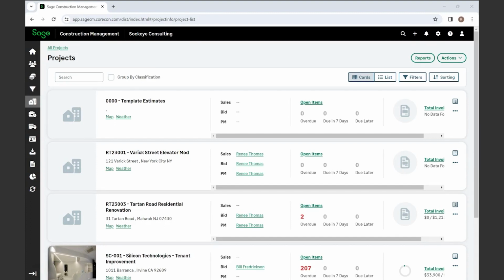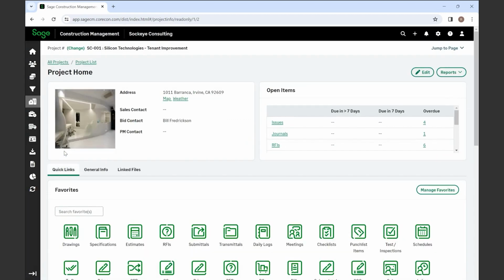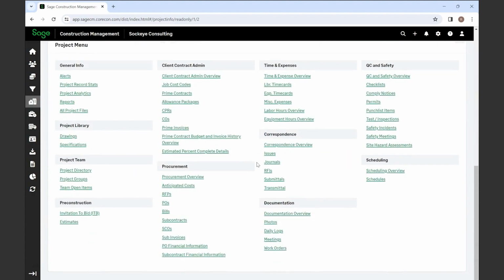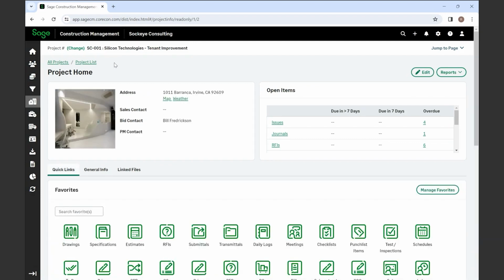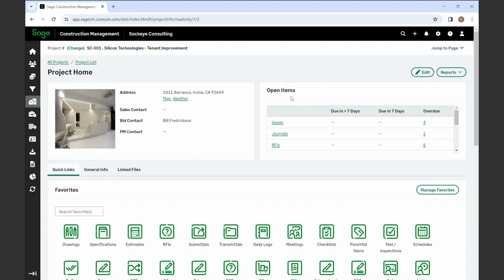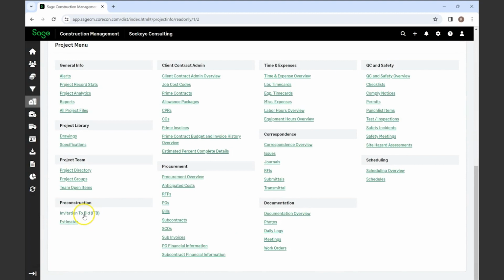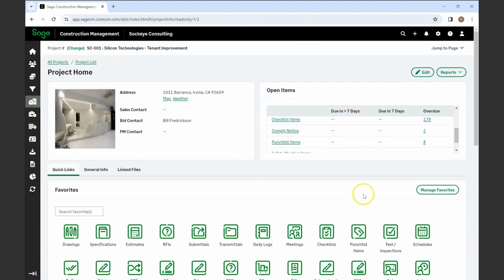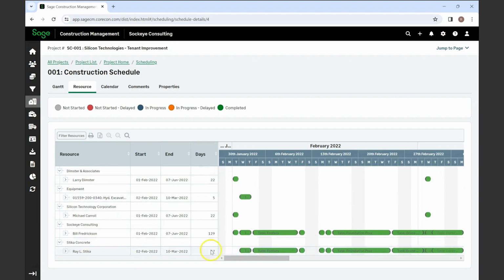About Sage Construction Management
🏗️ Unveiling the Power of Sage Construction Management: A Comprehensive Overview! 🌐

In this video, we delve into the heart of Sage Construction Management, providing a detailed overview of its capabilities and how it can revolutionize your construction projects. Whether you're a construction industry veteran or a newcomer, understanding the ins and outs of this robust platform is crucial for optimizing project workflows. From project planning and resource management to cost tracking and collaborative tools, Sage Construction Management is a game-changer. Join us as we explore its key features, functionalities, and the immense value it brings to the table. If you're looking to enhance your construction project management skills and streamline your processes, this video is a must-watch. 🚀